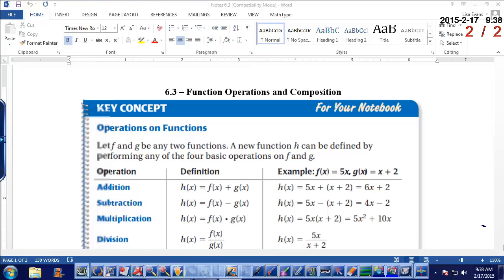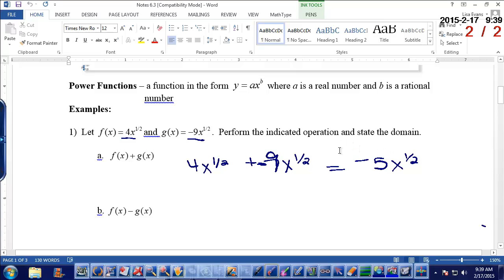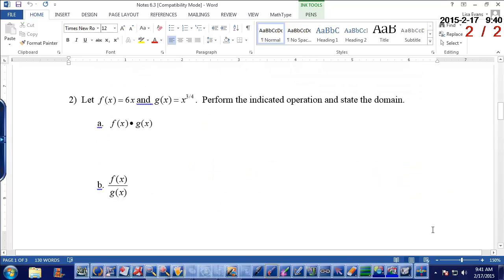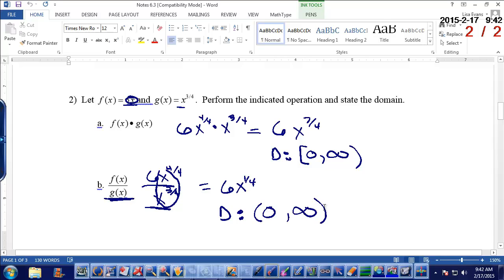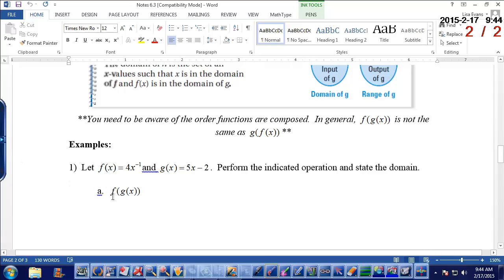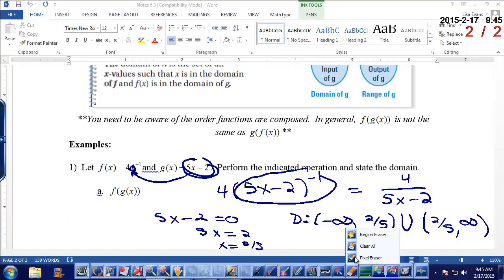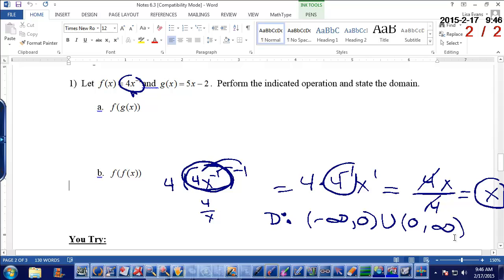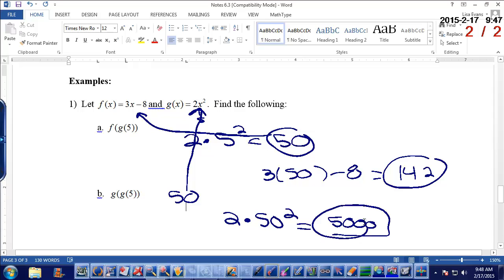Adv Alg- Unit G - Lesson 6.3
function operations and composition functions (and finding the domain)